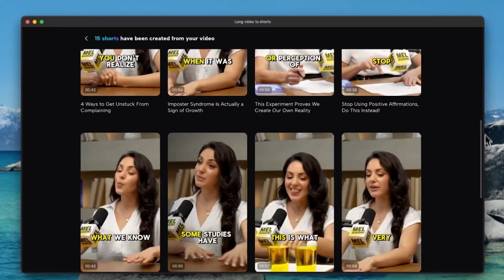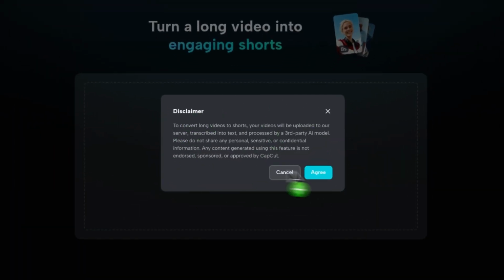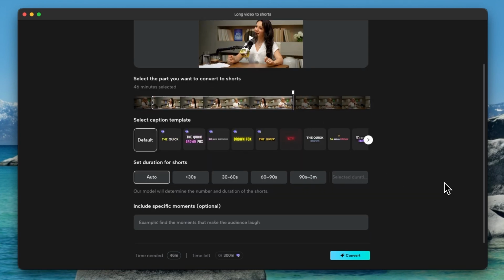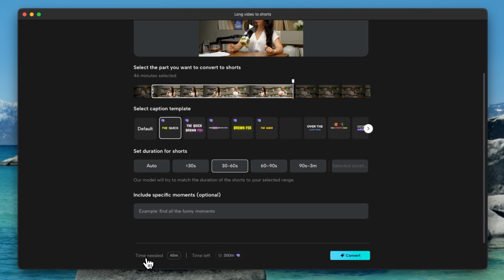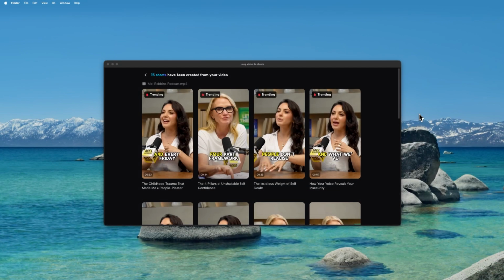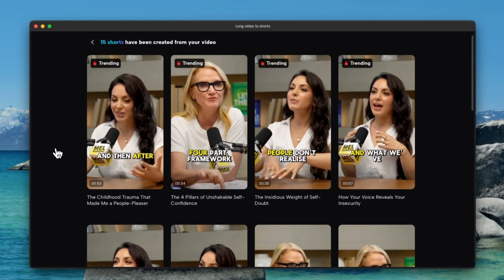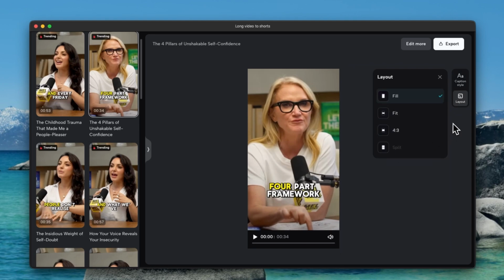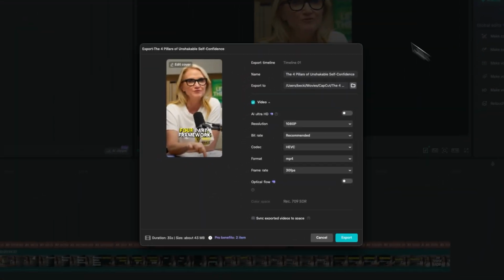How To Easily Clip Long Form Videos To Shorts In CapCut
Learn how to easily create shorts from long form video using CapCut. This beginner friendly CapCut tutorial walks you through taking a long form YouTube video and editing it to short form video - perfect for repurposing content on YouTube shorts, TikTok & Instagram.